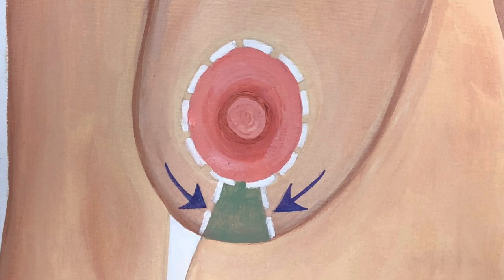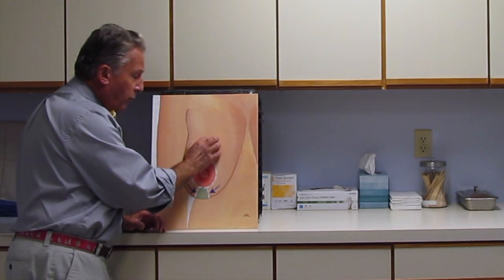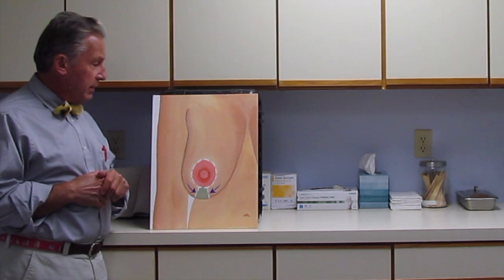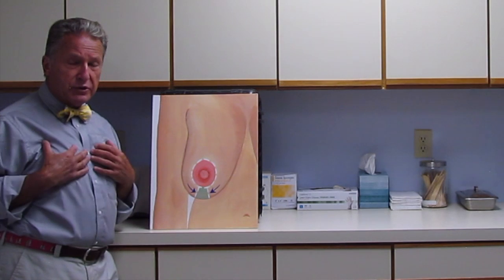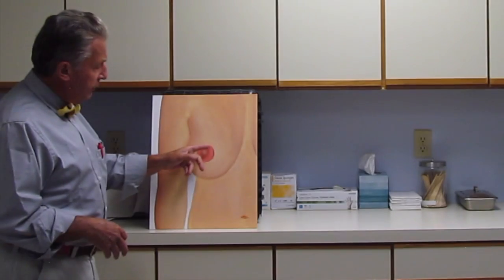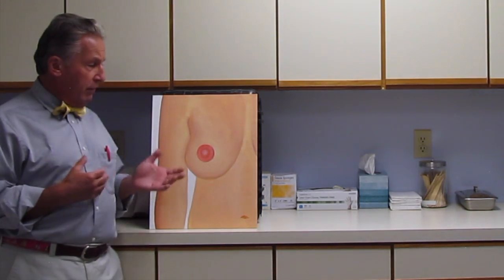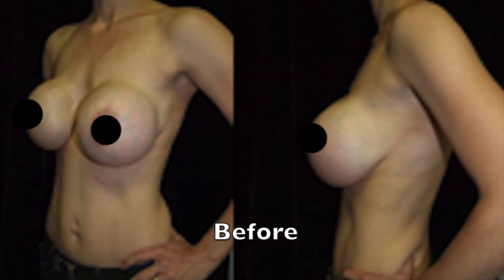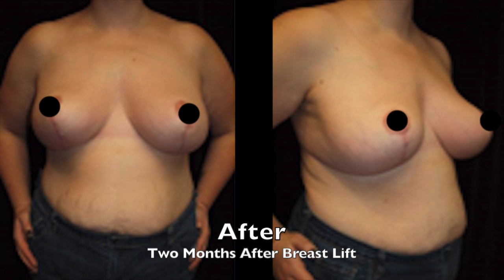Dr. Leon Goldstein Discusses Breast Lift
Dr. Leon Goldstein discusses breast lift procedures.